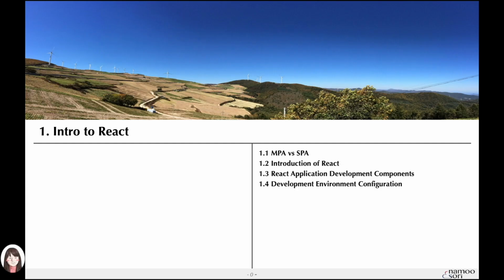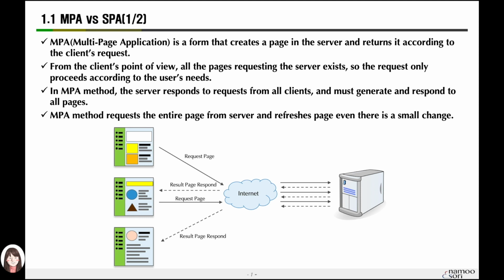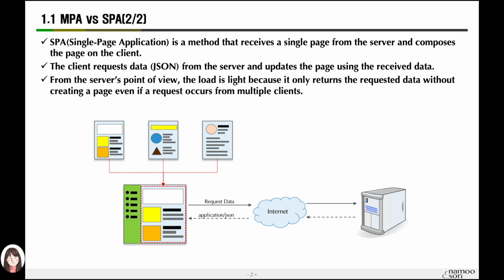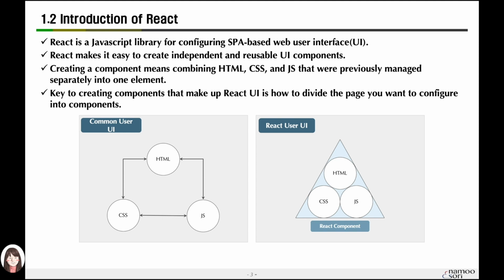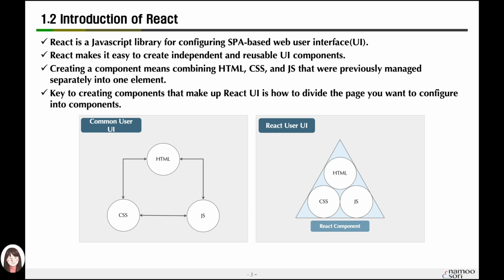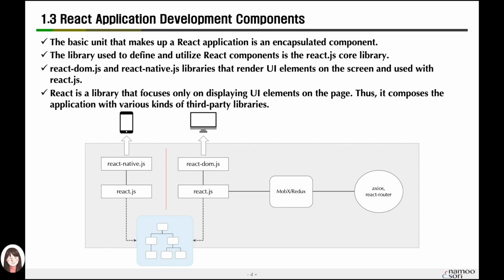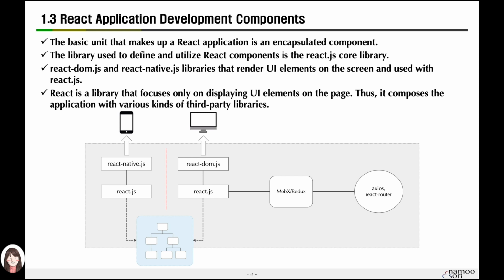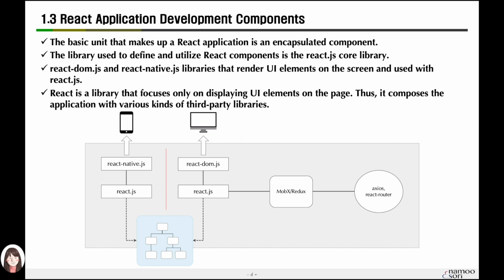[ React + MobX ] 1-1 What is React?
Explains the basic concepts and structure of React.